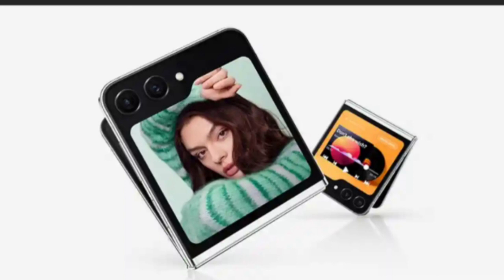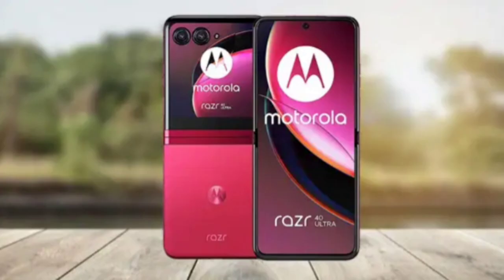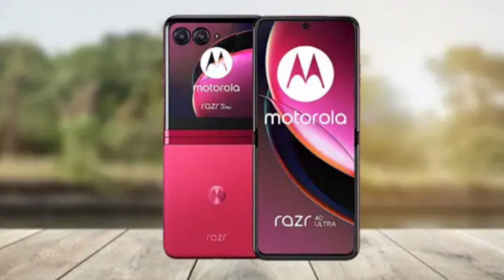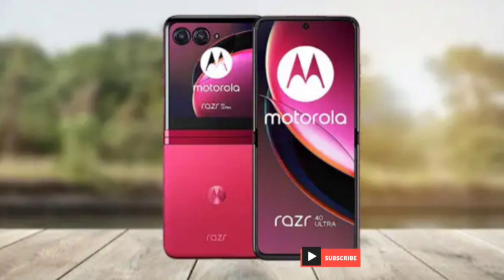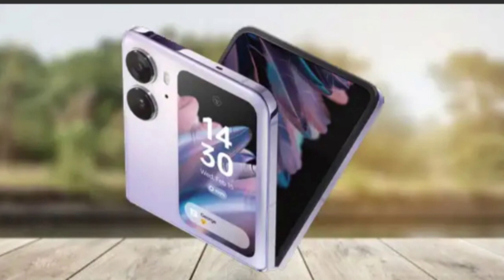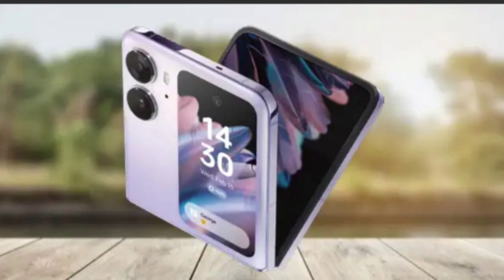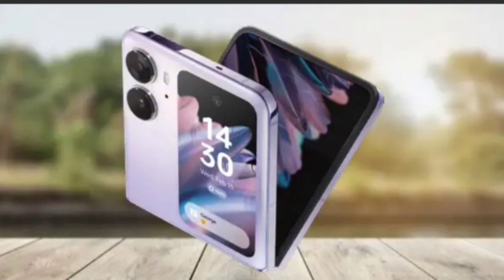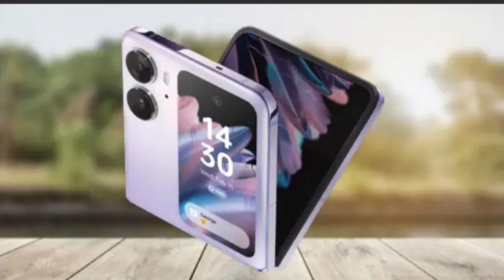The Samsung galaxy Z Flip 5's Steep price increase puts Moto Razr 40Ultra as Top Affordable option